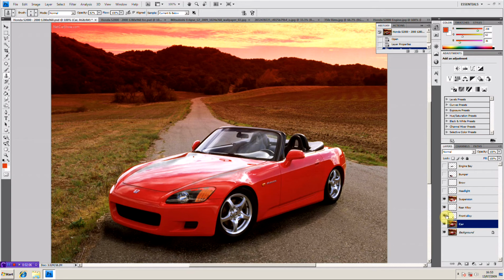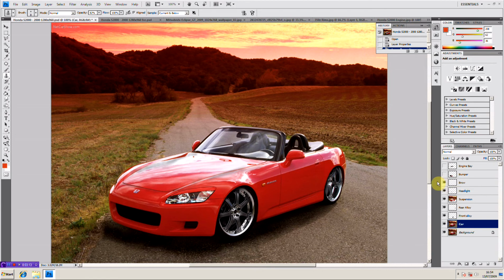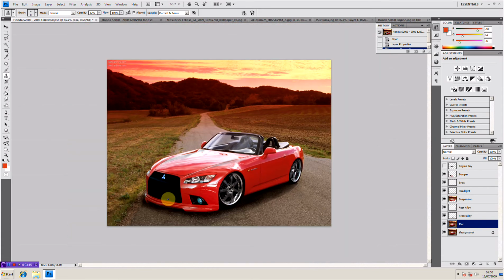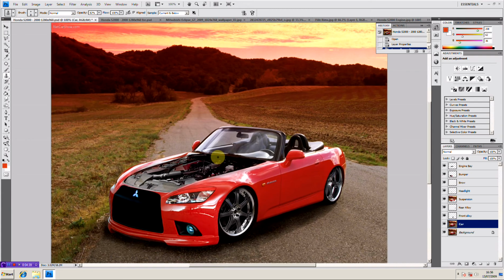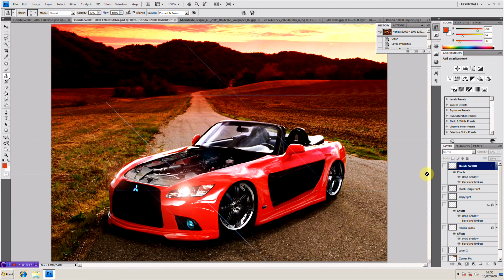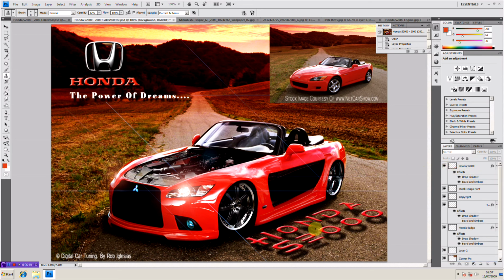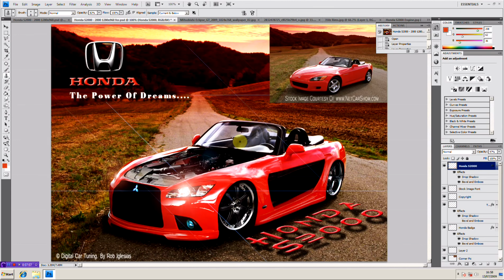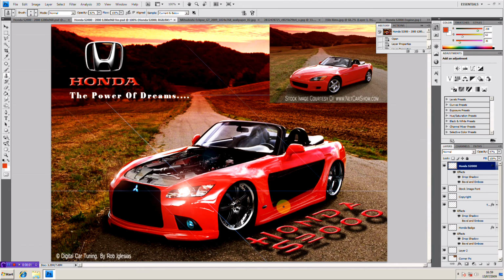Digital Car Tuning Session - Honda S2000 Tutorial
Hi Guys

Another sessions video talking through the workflow of this unique Honda S2000.

Hopefully this can inspire you to take a different apprach to digital tuning.